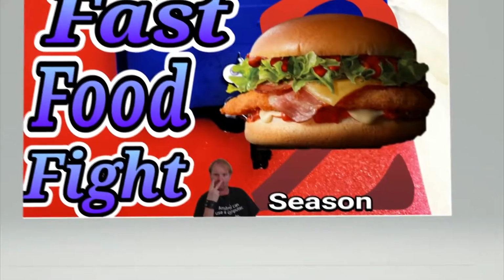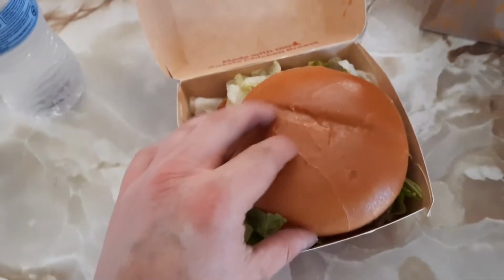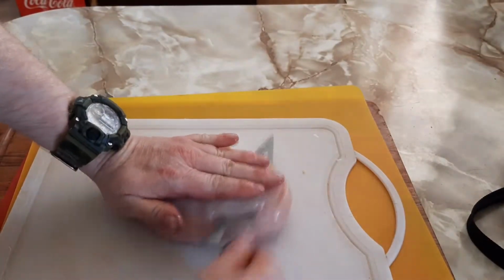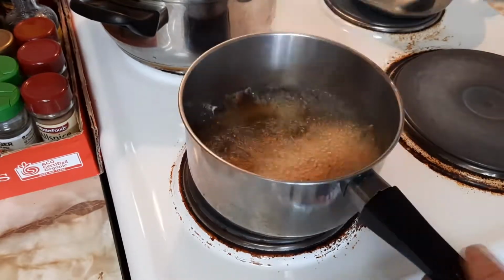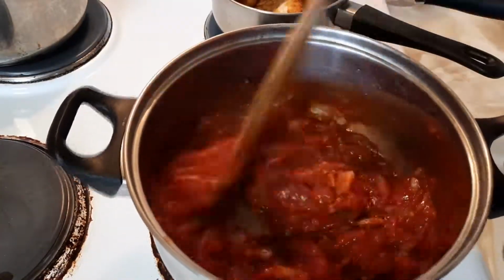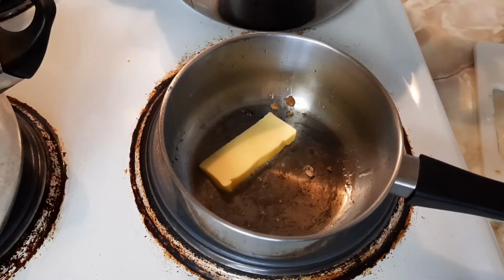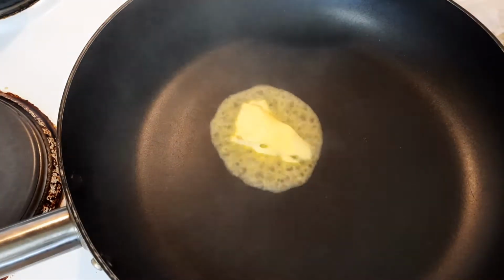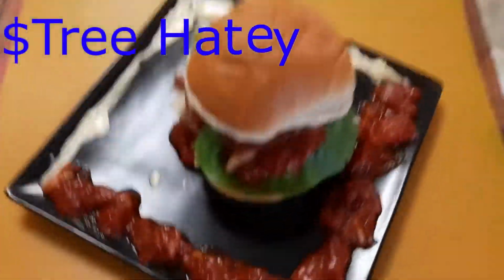Homemade Maccas Parmi Burger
This Is Chris from ModeMunch and this is Fast Food Fight
The show that reviews popular dishes from fast food Chains Recreates them to make them look and taste like their retail products all whilst reducing the cost
A Crumbed Chicken Fillet, crisp lettuce with smokey Crisp bacon  Aussie jack cheese
Creamy cheese sauce and tangy Parmigiana sauce.
At the moment  for$8.45  with free small fries and coke, the first question that they ask in Drive-thru is do you want a large meal? When you say No thanks they just forget about the free fries and coke and just give you the burger,  gee how convenient
Oh well It tasted better without their warm flat coke and soggy saltless fries anyway
Start by cutting a chicken breast fillet like it owes you money, Make sure it’s dead. Boil in water and vinegar Season with lime juice fennel seed
Egg wash in a beaten egg, flour breadcrumb salt, and pepper. Cover it with a lid and shake to coat, if it’s not fully coated repeat until fully covered deep fry in oil at 180 degrees until golden,
Cut up an onion and a few cloves of garlic, add some olive oil into a pot on a med temp and brown the two add some brown sugar and balsamic vinegar oregano tomato paste and 1 can of diced tomato. Boil for at least 8 minutes
For the cheese sauce add 50 grams of butter to a saucepan along with 2 tablespoons of flour 50 grams of heavy cream and 40 grams of grated parmesan cheese whisk until thick and the cheese is full melted which should only take a few minutes,
Crisp up your bacon and set aside, melt some butter and toast those buns
Heel cheese sauce parmigiana sauce chicken patty crunchy Undie Cheese crispy
bacon lettuce permed vagina sauce and cheese on the crown
Ended up $3.80  and I got enough cheese and parmigiana sauce to make some chicken pasta later on well the cans were less than a dollar each
This Is Chris From ModeMunch
And I will see you next Tuesday